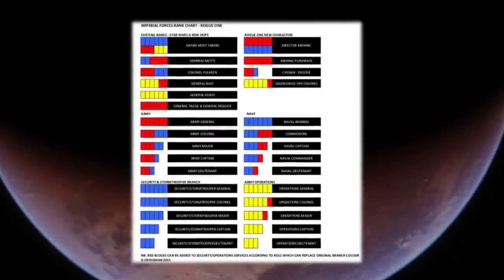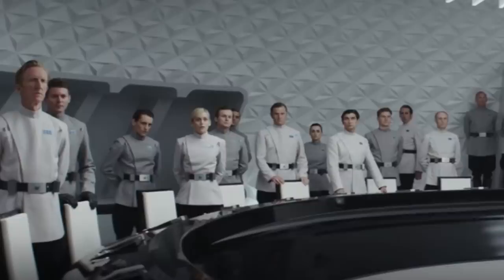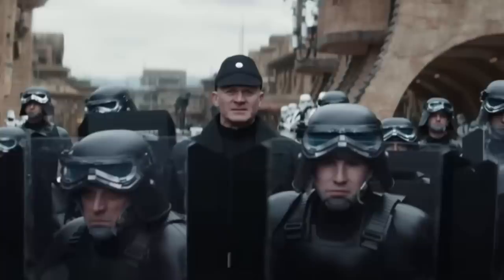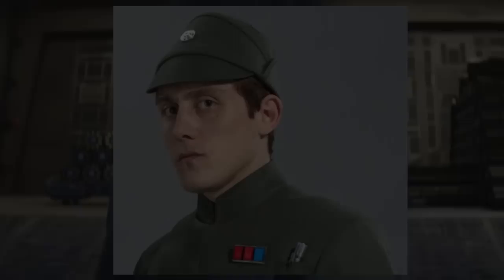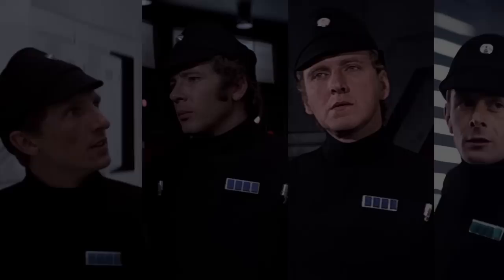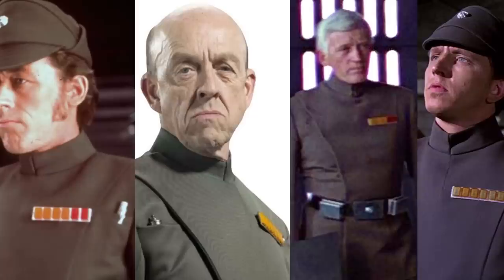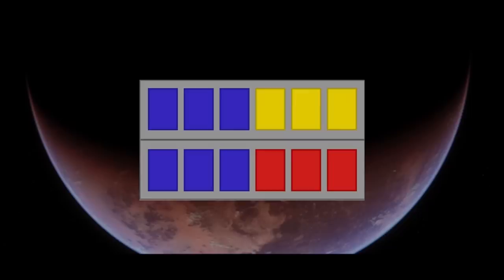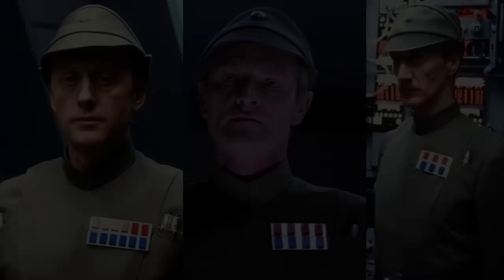Imperial Andor Rank Plaques & Tile Colors Explained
Imperial Andor Rank Plaques are explained from David Crossman's ranks chart from Star Wars Rogue One. Explains imperial officer tile color meanings. Includes Andor ISB and Army rank plaques from the series.  Also includes Navy rank plaques and explains what the rank plaque yellow, red, and blue tile colors mean.
Long live the Empire!